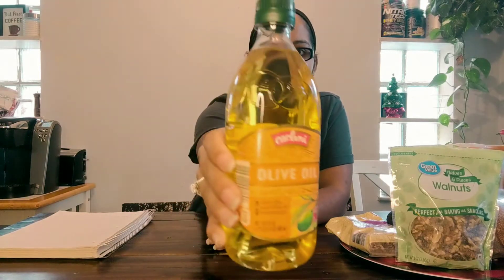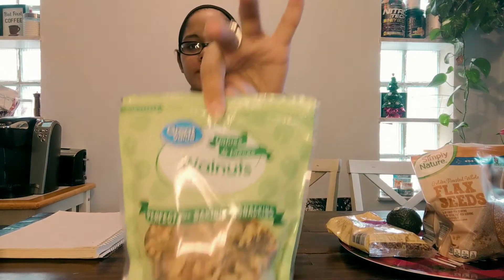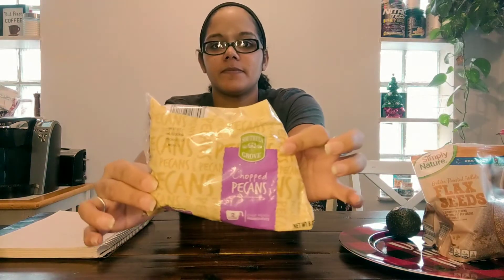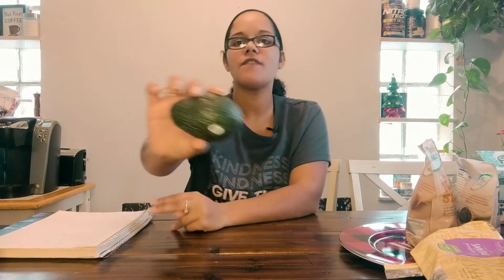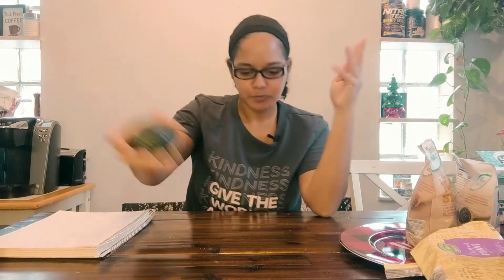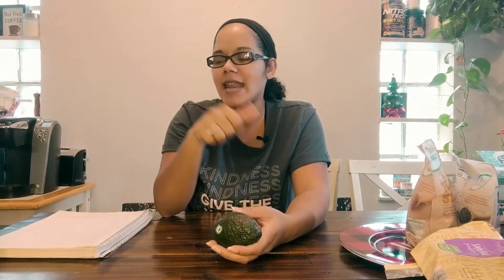Healthy fat examples | What fats should I eat?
In this video you will get an overview of healthy fats, including healthy fat examples, the benefits of adding healthy fats to your diet. Plus, which fats to limit and which fats you should avoid all together. This is a quick and simple guide to healthy fats for beginners.

Have a question or content request??? Leave it on the comments below and maybe you will be the inspiration for my next video 😍